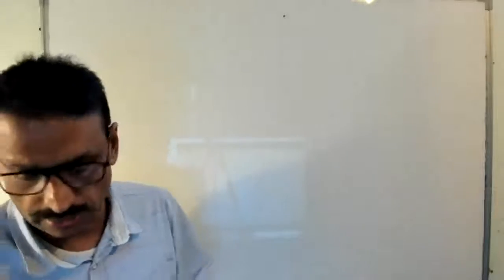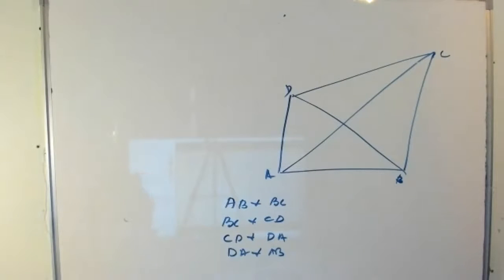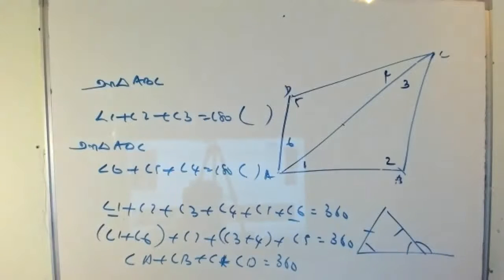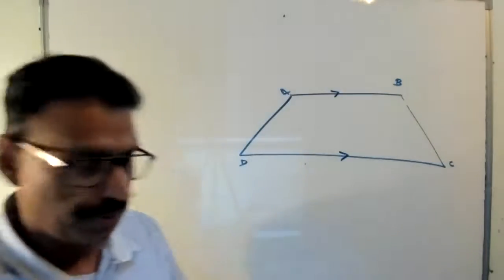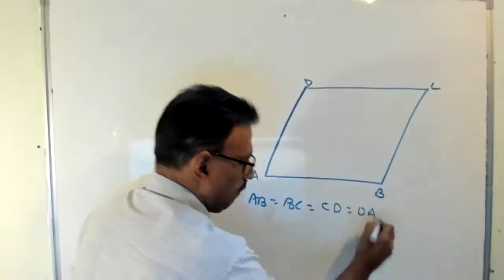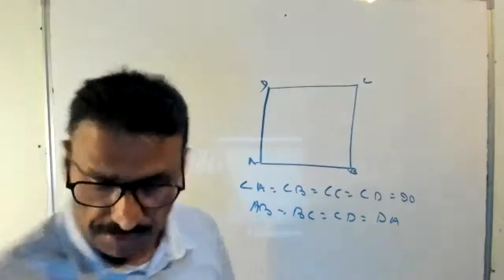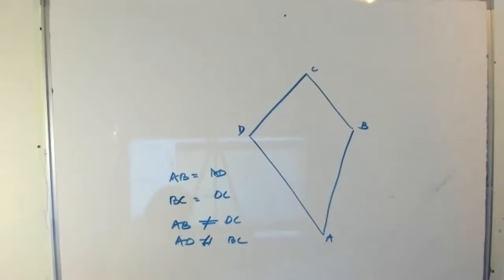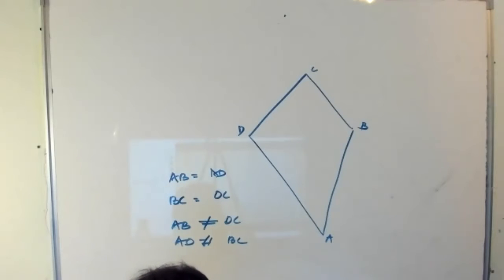CLASS IX QUADRILATERALS DATED 14 10 21